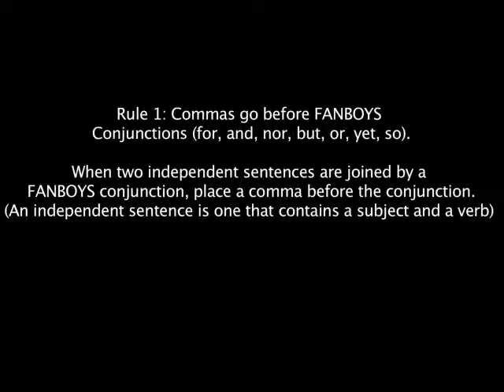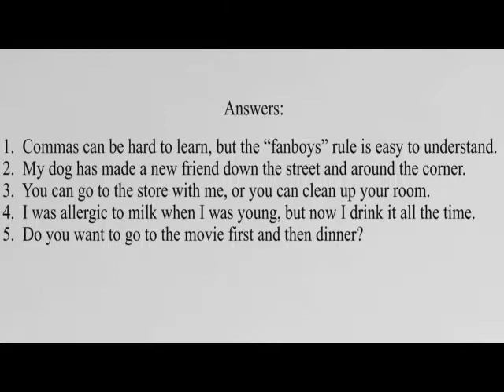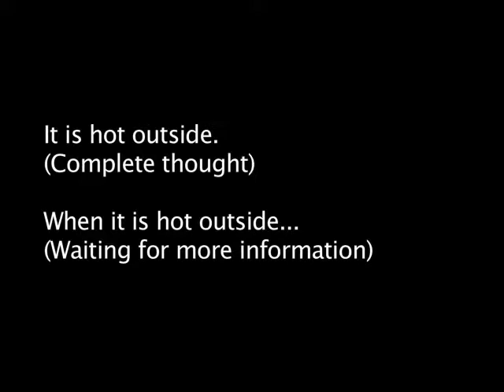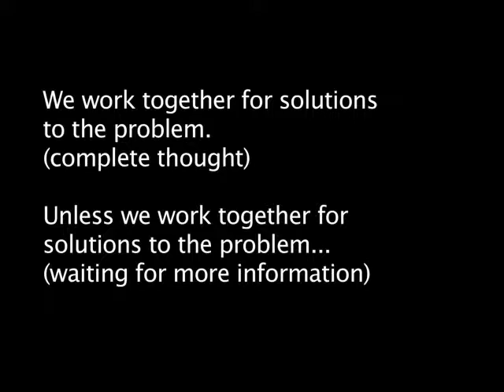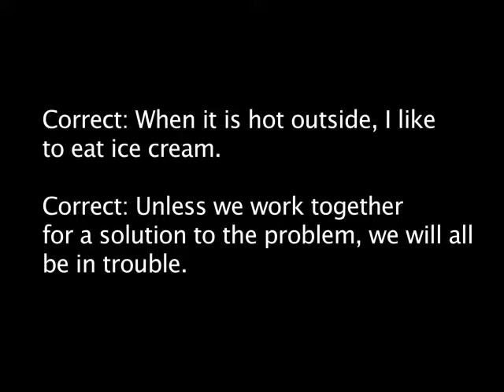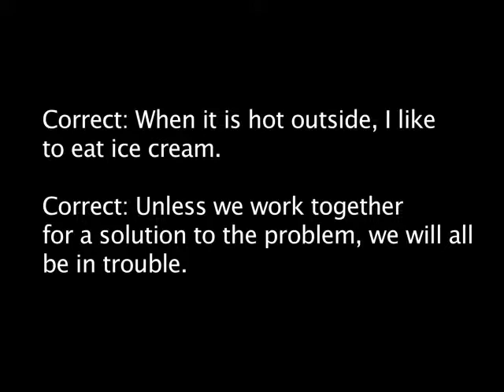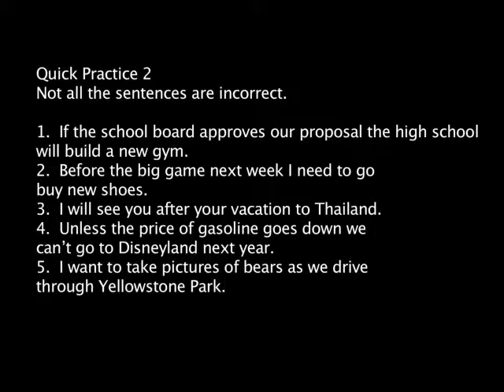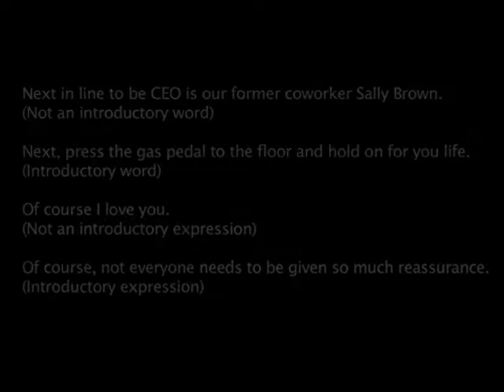Comma Rules Part 1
Part 1 of 2. Writing Center video discussing comma rules